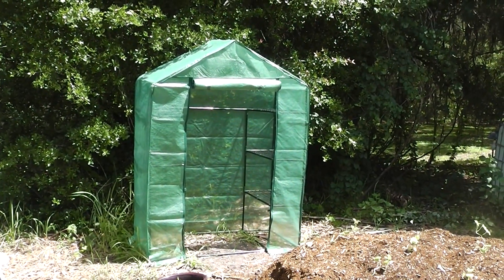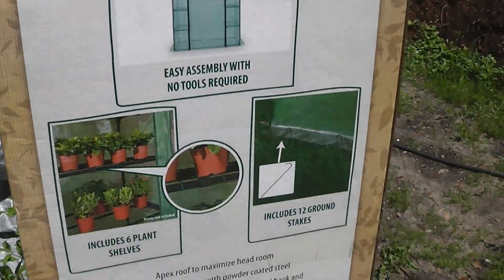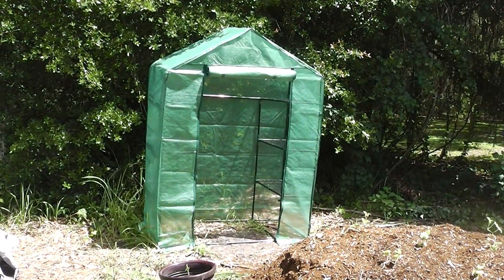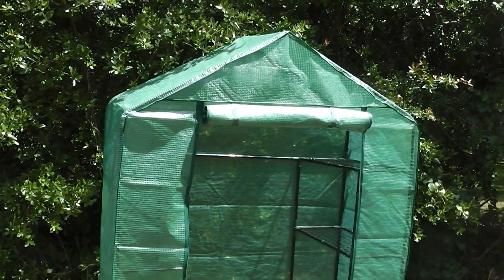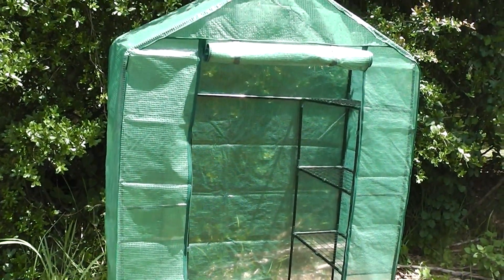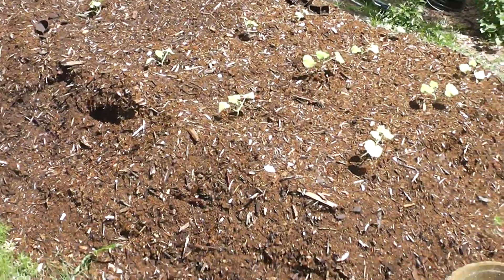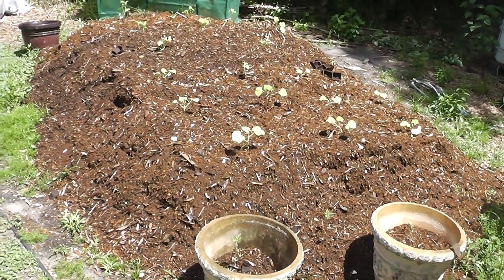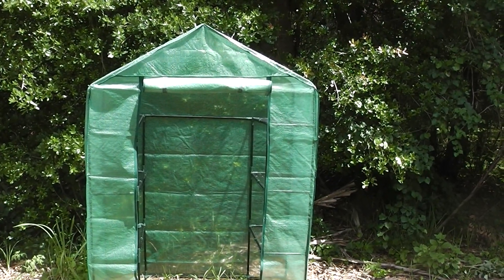Cheap Small Green House for Apartment or Condo or Homestead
I picked up a small green house for $50 at Aldi.